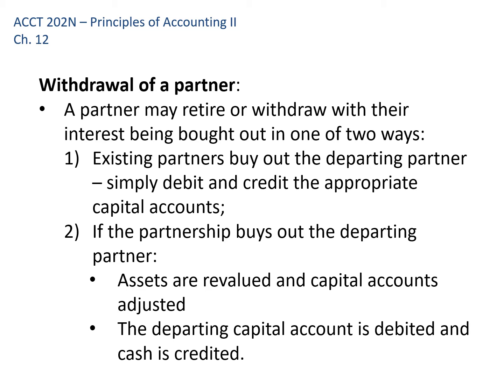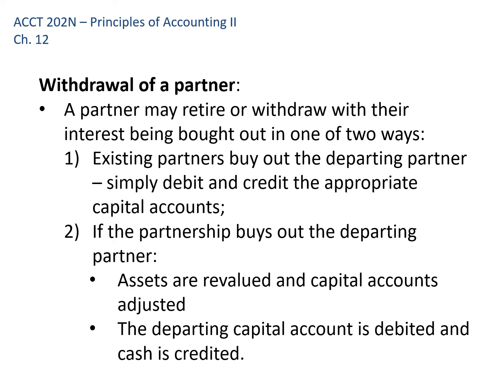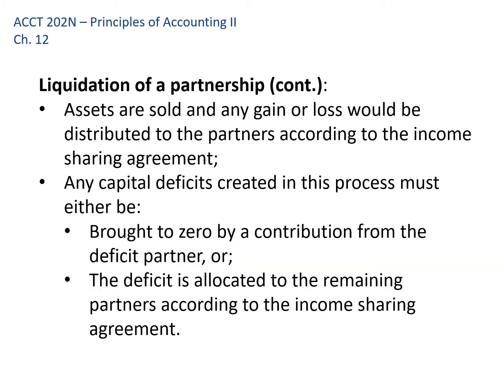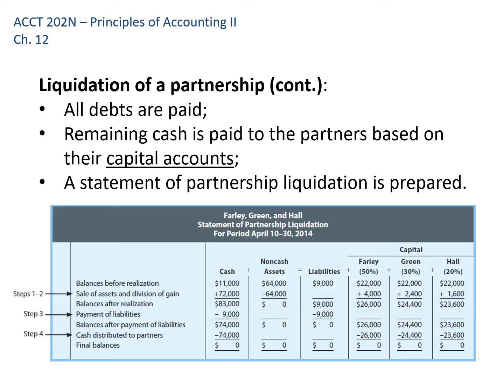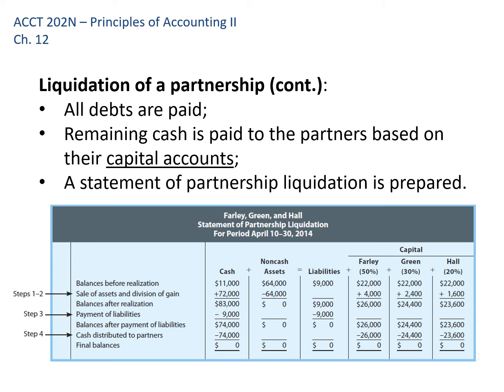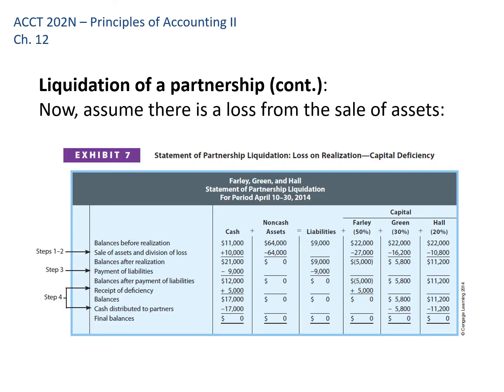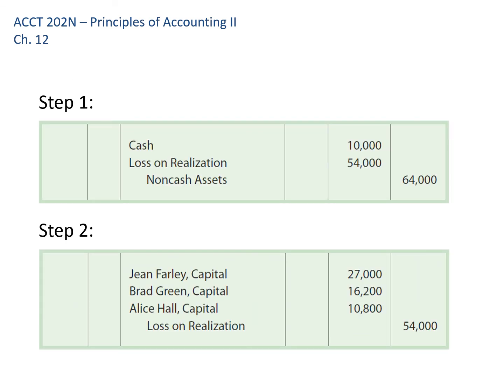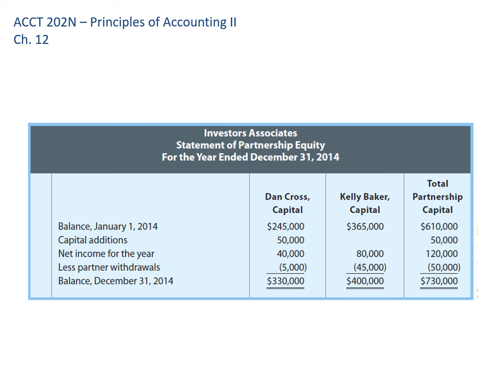Video Lecture Ch 12 part 2